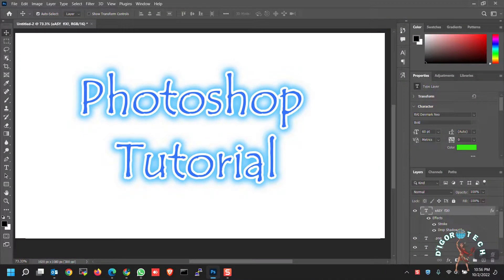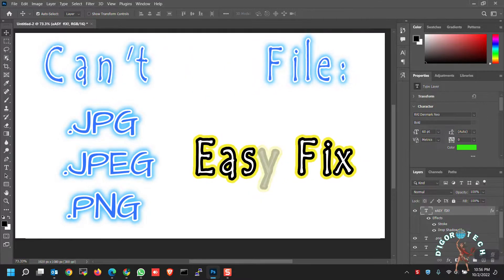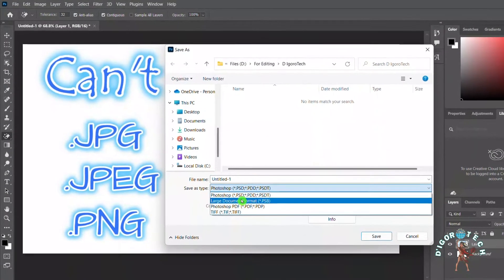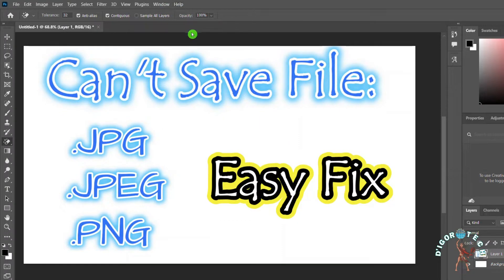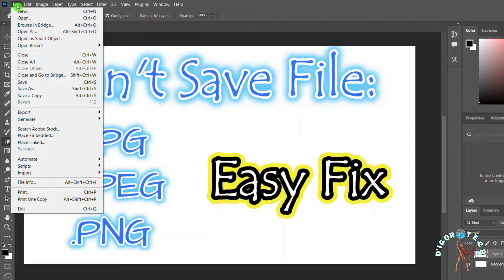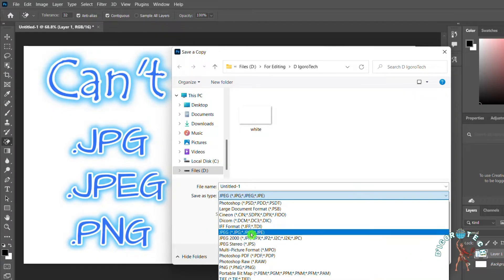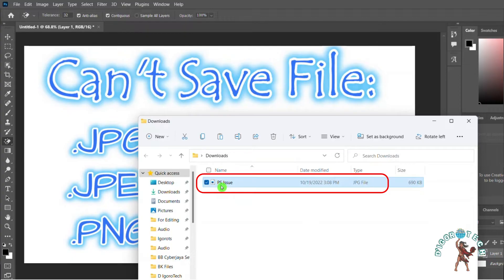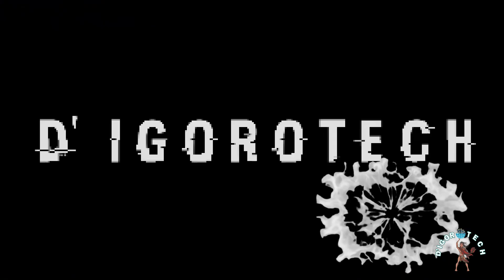Photoshop Can't save as JPG, JPEG, PNG and other Format - EASY FIX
👉 In this video, I will show you SIMPLE AND EASY STEPS on how to save your project in adobe photoshop. For the latest release you cannot simply save your project unlike older version. It would be on different method.

👉 You will also receive latest updates and uploads from there. Thank you very much for your support. 👍